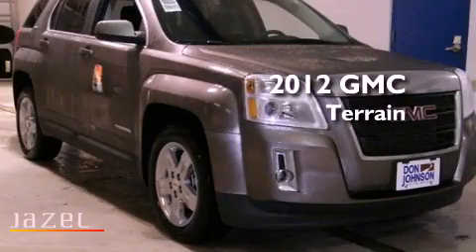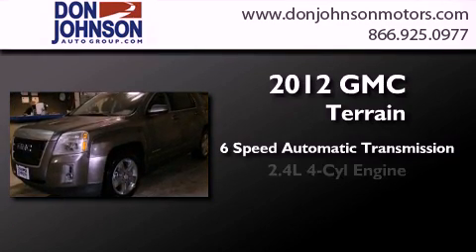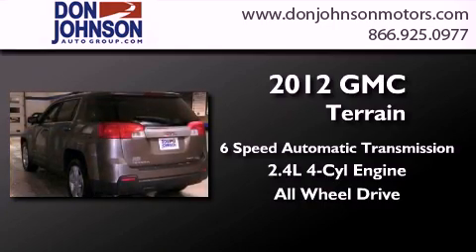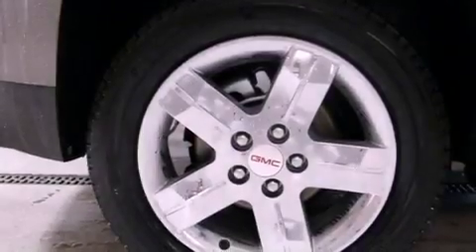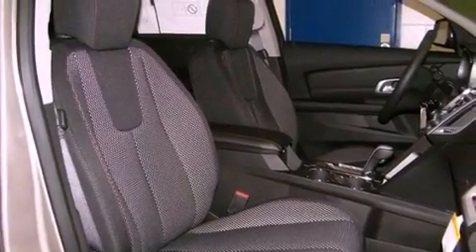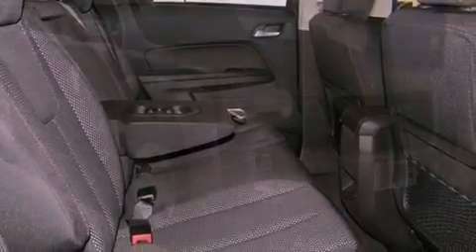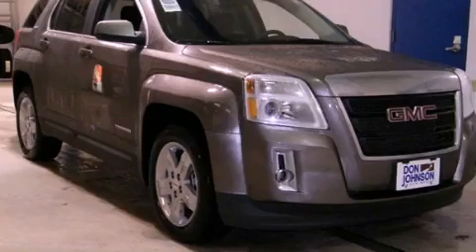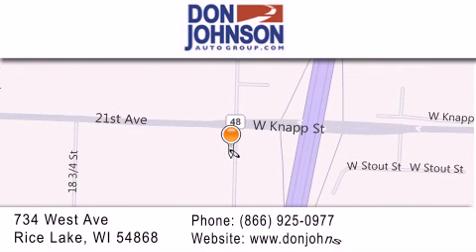2012 GMC Terrain Bloomer WI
Year : 2012
 Make : GMC
 Model : Terrain
 Engine : 2.4L 4 cyls
 Trans . : Automatic 6-Speed
 Exterior : Mocha Steel Metallic
 Miles : 174
 Interior : Jet Black w/Premium Cloth Seat Trim
 Stock : R12149

 2012 GMC Terrain  WI